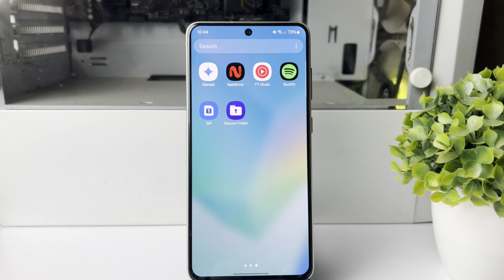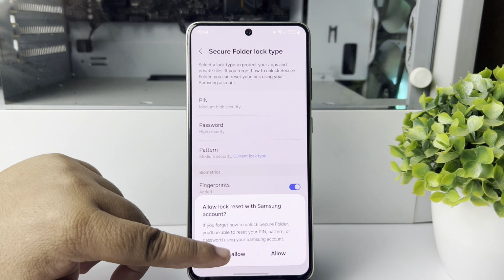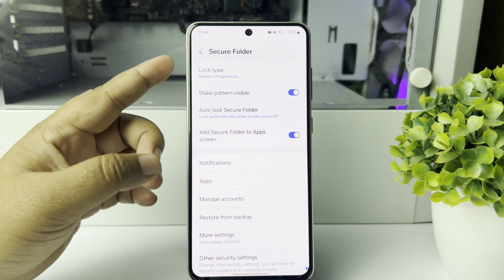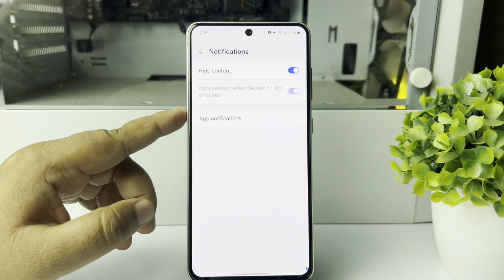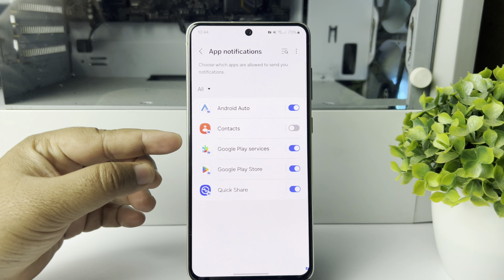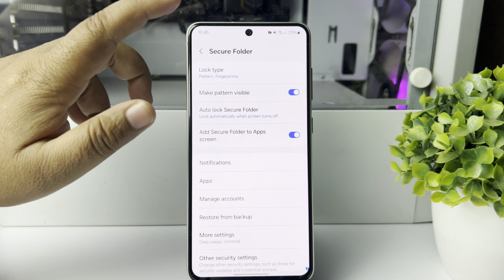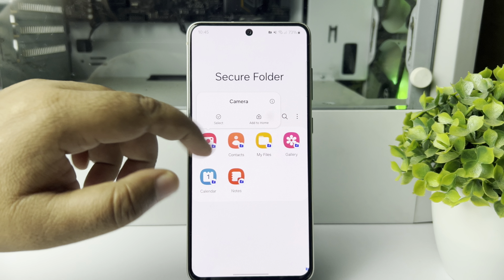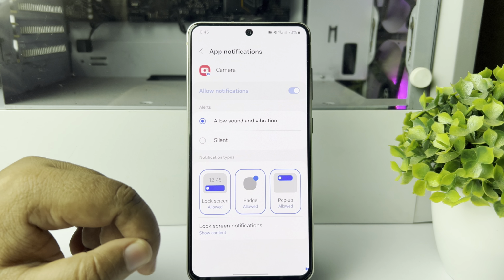How to Disable notifications for a Secure Folder android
Tired of Secure Folder Locked Notifications disrupting your device experience? Learn how to remove them with step-by-step instructions and troubleshooting tips.

Do apps in a Secure Folder show notifications?
How to hide a Secure Folder in settings?
How to disable Secure Folder on Android?
How to remove pin from Secure Folder on Samsung?